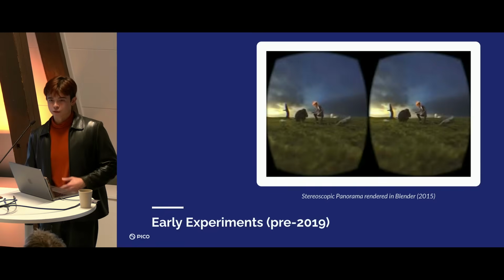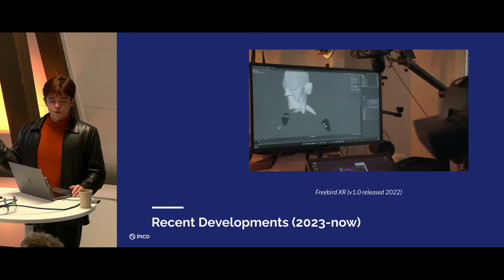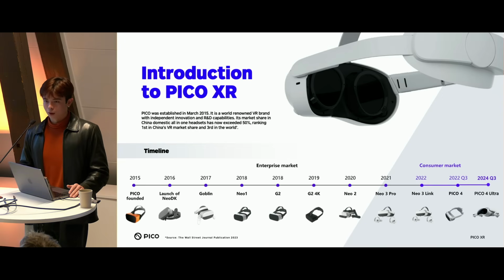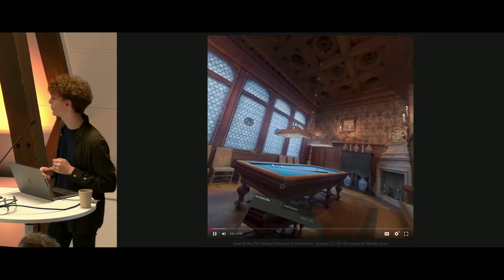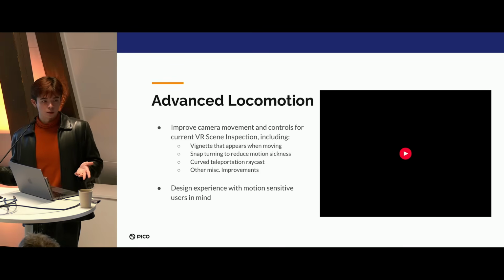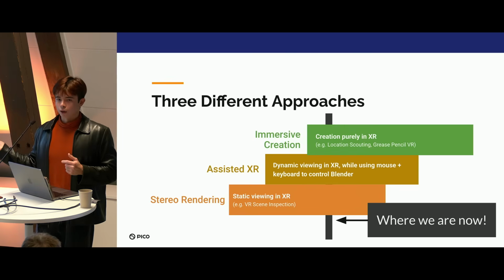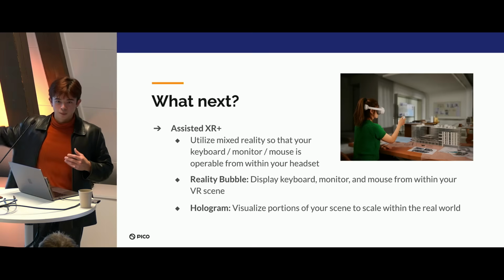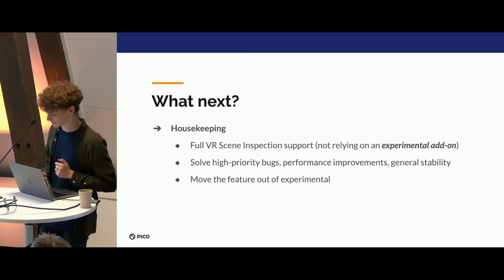The Future of Extended Reality for Development — Blender Conference 2025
"The Future of Extended Reality for Development" by Hogan Mastanduno, Jonas Holzman, Ruoya Sheng at Blender Conference 2025

PICO is collaborating with Blender to bring Extended Reality (XR) into the heart of the Blender ecosystem.

In this talk, we explore the evolution of XR support in Blender, examine the current capabilities and limitations, and share our vision for how XR can transform Blender workflows—making them more immersive, intuitive, and spatially aware.